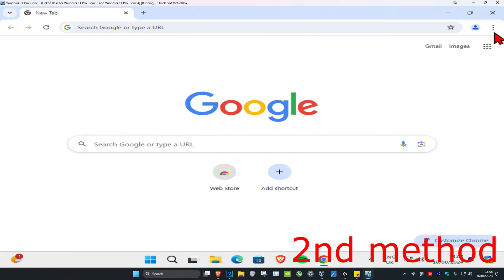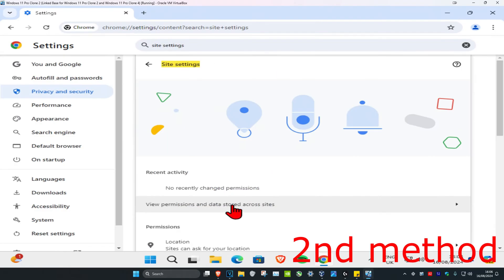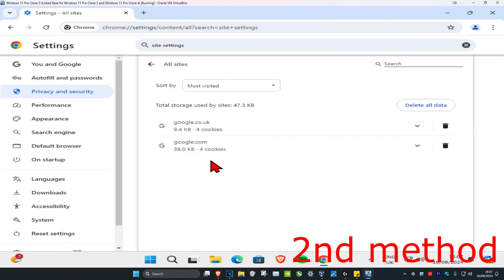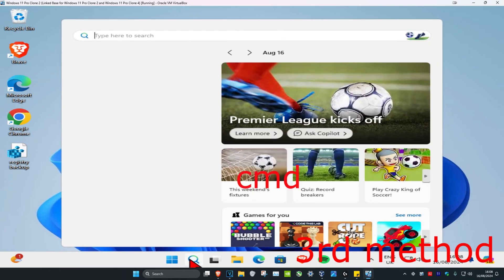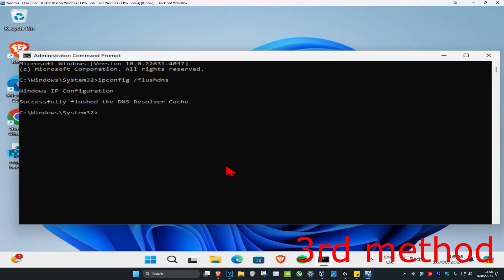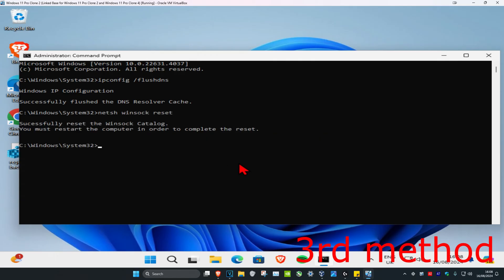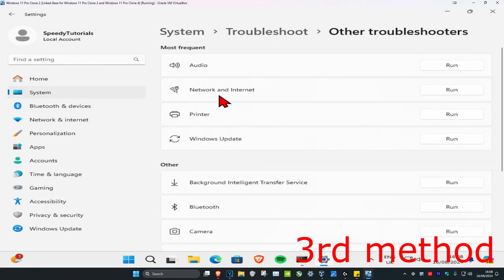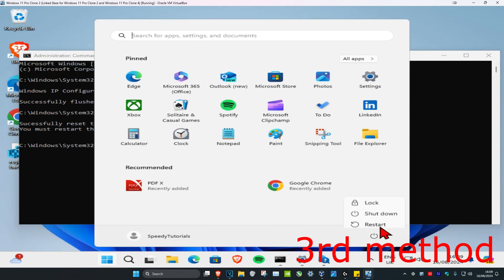How To Fix 504 That's An Error & 502 Bad Gateway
How to fix both the 504. That's An Error and the 502 Bad Gateway error you are receiving.

The 502 Bad Gateway error is an HTTP status code that means that one server on the internet received an invalid response from another server.

502 Bad Gateway errors are completely independent of your particular setup, meaning that you could see one in any browser, on any operating system, and on any device.

When it comes to WordPress, there are a lot of different errors that can be downright frustrating and confusing. A few that come to mind are the white screen of death or the frightening error establishing a database connection. But an even more popular one is the 502 bad gateway error. Why? Because this regularly happens around the entire web, not only to WordPress sites, but even popular services such as Gmail, Twitter, and Cloudflare. But of course, we really only care about how it impacts your WordPress site. Read more below about what causes this error and some solutions on how to quickly resolve it.